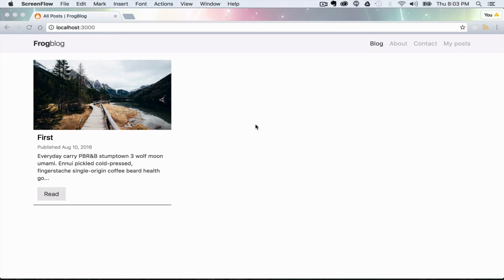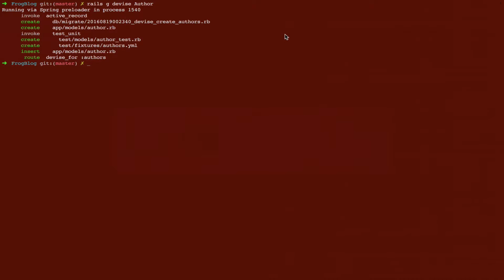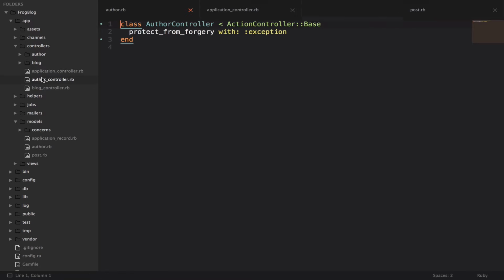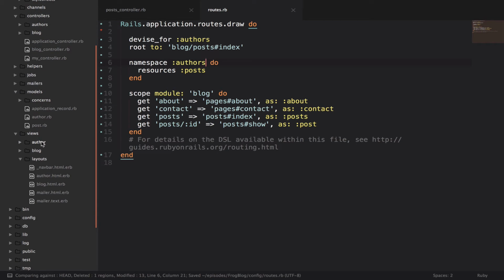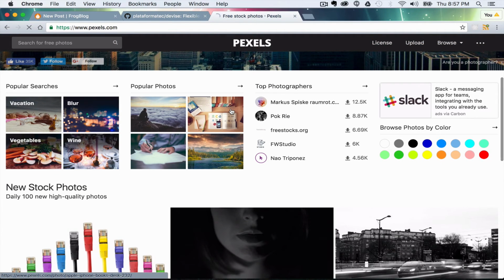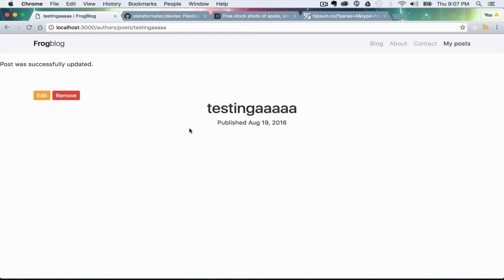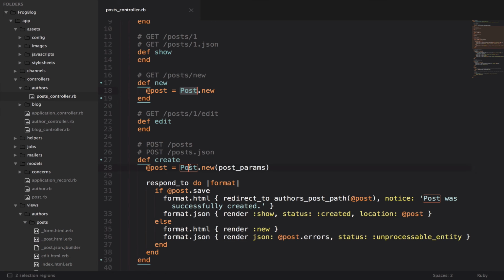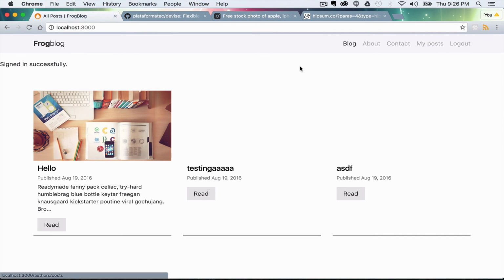Rails Tutorial | How to build a blog with Rails 5 and Bootstrap 4 - Part 4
In this Rails tutorial, we'll build a blogging application completely from scratch. for tons of more content like this.

HEADS UP: In your Gemfile, you will need to change:

gem 'bootstrap'

to:

gem 'bootstrap', '4.0.0.alpha3'

In this episode we wrap up setting up the Author authentication using the Devise gem. I also fix some mistakes made in the previous episode … :/